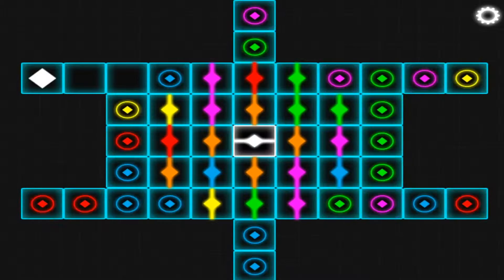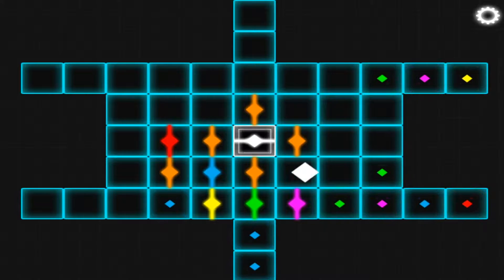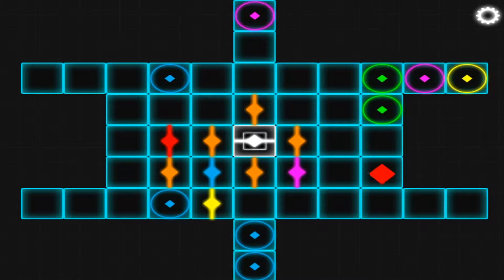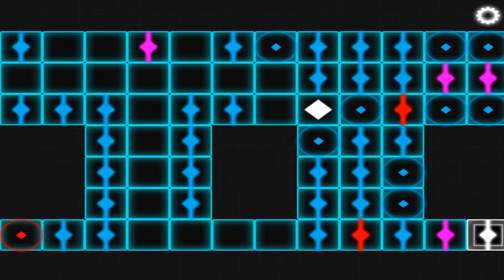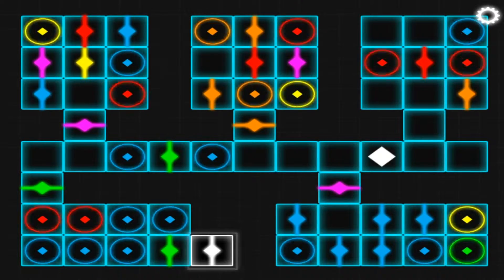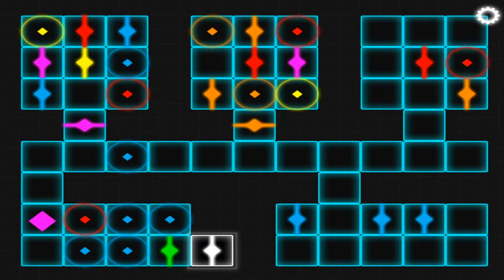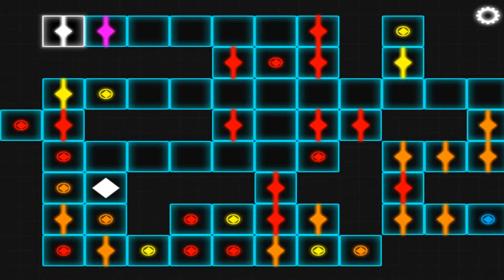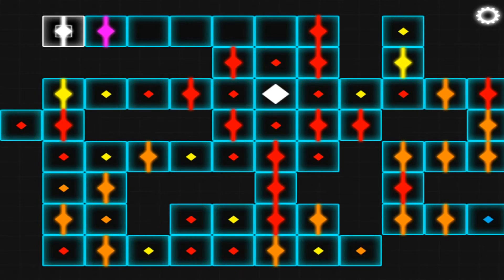Bros Review... Combiner - Part 2 of 3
The Bros continue check out this game where taking those art classes could have come in handy. Or maybe not but still thinking is a big deal. Join the Bros as they combine and unlock their way to freedom.
Commentary by Zane and Mason